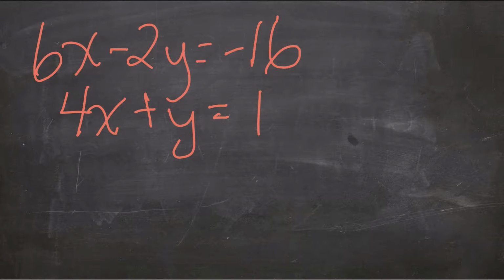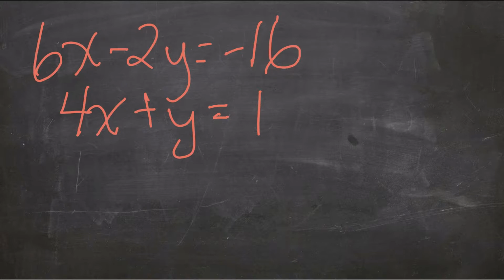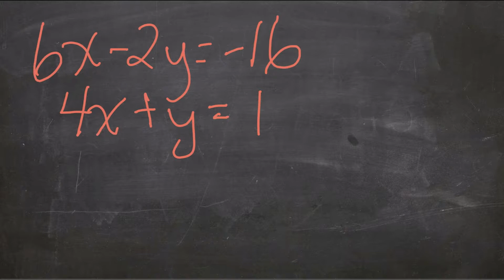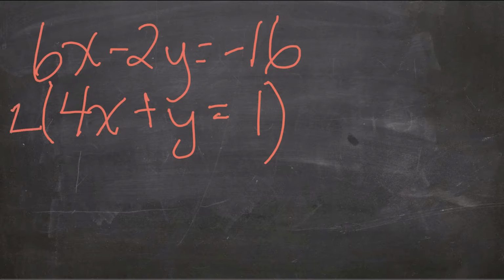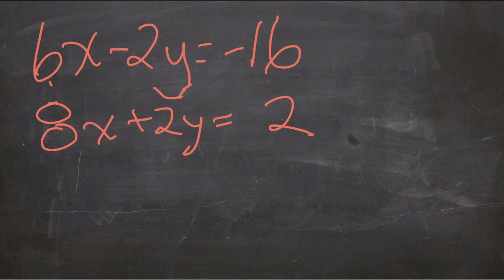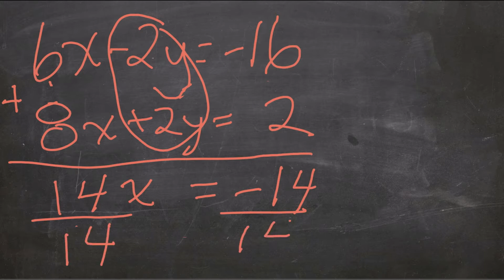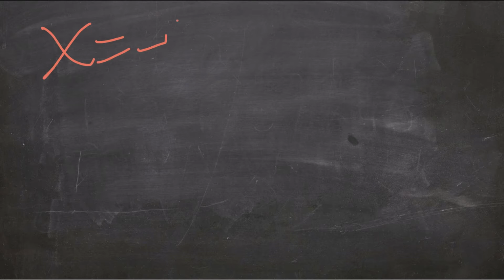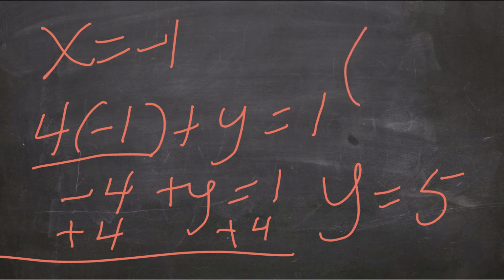How to solve a system of equations | Elimination Method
Here is an example of how to solve a system of equations using the elimination method. This example requires that you multiply one of the equations before eliminating a variable.